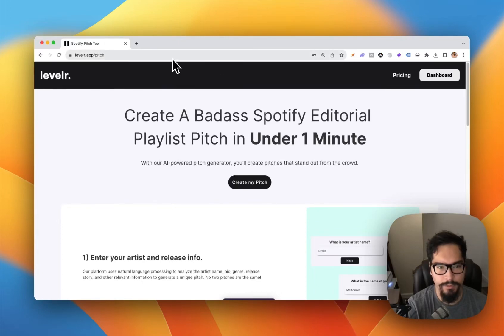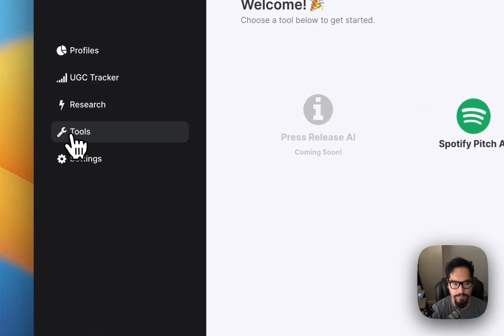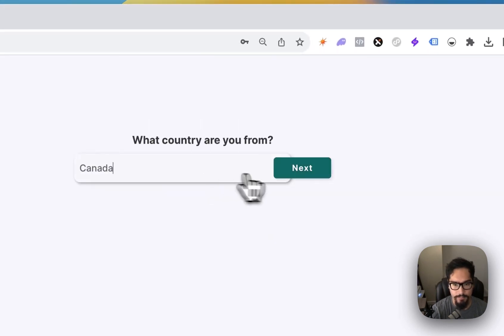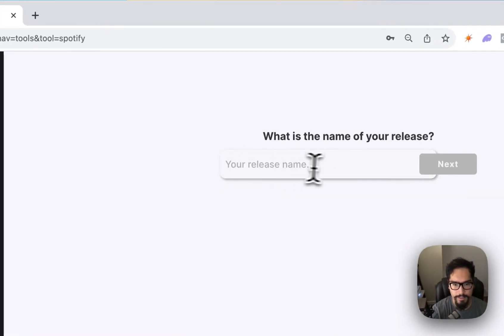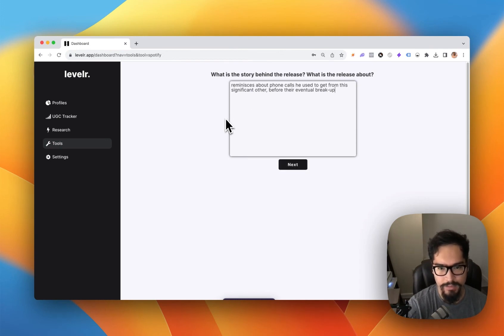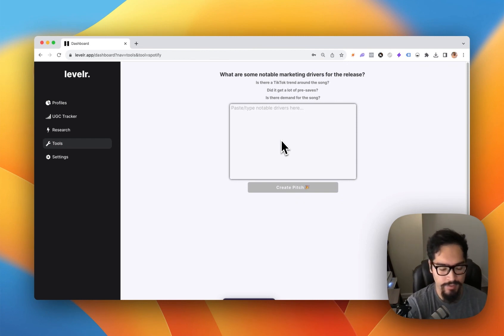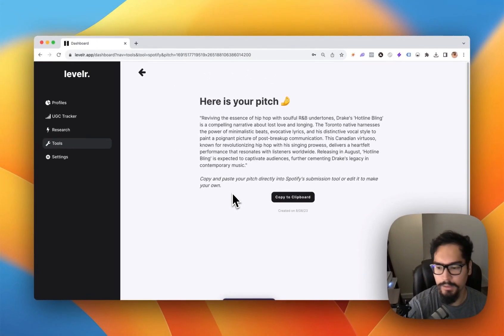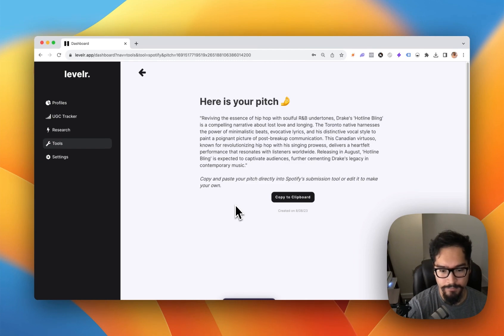How to create a Spotify editorial playlist pitch